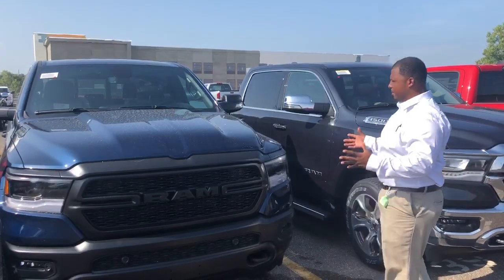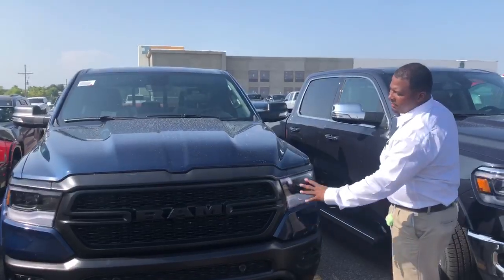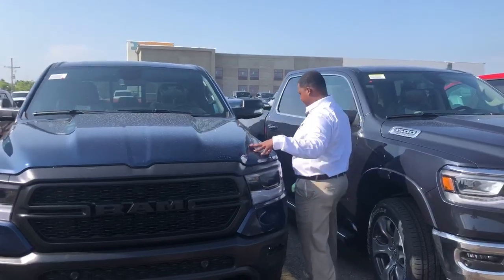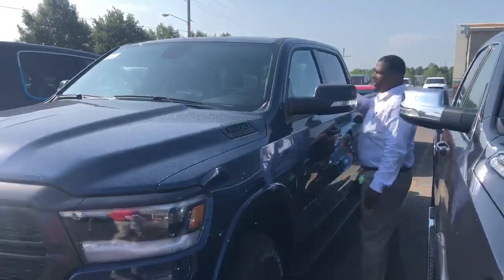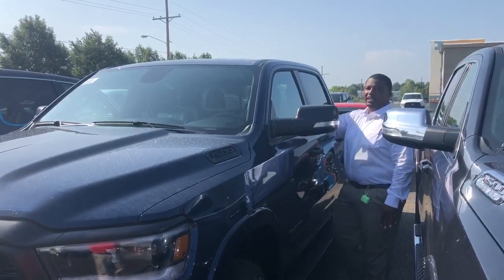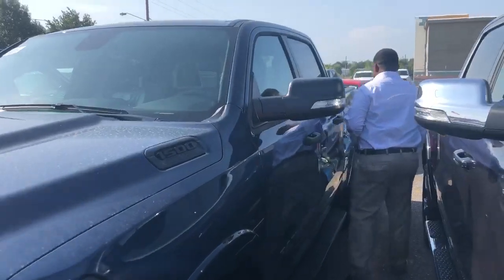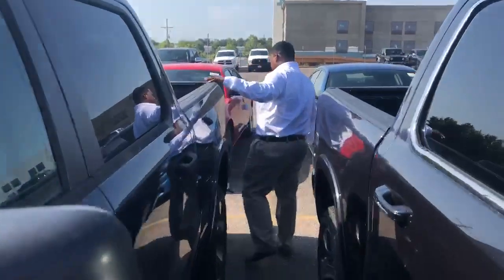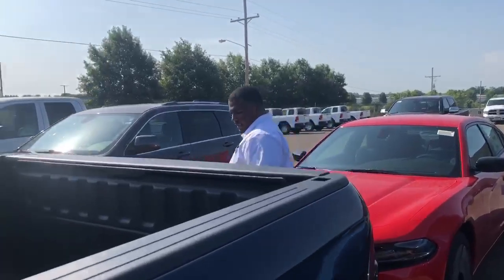Howard Wooten 8-11-20 #2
Landers Dodge Chrysler Jeep Ram is a Chrysler, Dodge, Jeep, and Ram dealer located at 315 East Goodman Rd., Southaven, MS 38671 serving the Memphis, TN area. Our new vehicle line-up includes: Chrysler 300, Chrysler 300C, Chrysler Town and Country, Dodge Journey, Dodge Challenger, Dodge Charger, Dodge Durango and Dodge Grand Caravan, Jeep Cherokee, Jeep Grand Cherokee, Jeep Renegade, Jeep Compass, Jeep Wrangler and Jeep Wrangler Unlimited, and Ram 1500, Ram 2500, and Ram 3500. We buy and sell quality used cars and have a great selection of pre-owned vehicles.